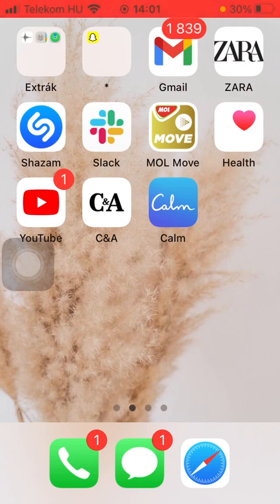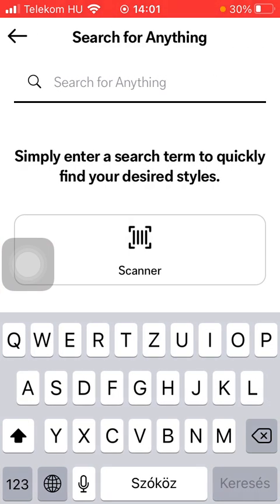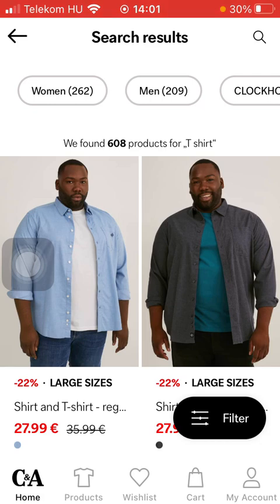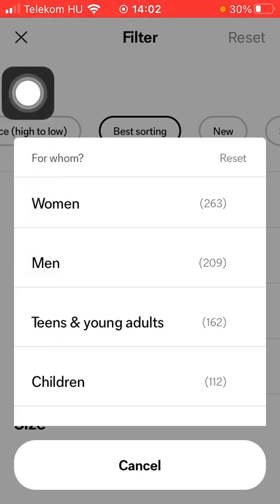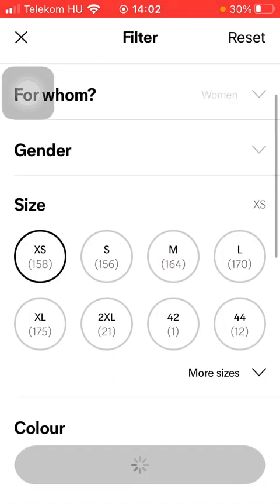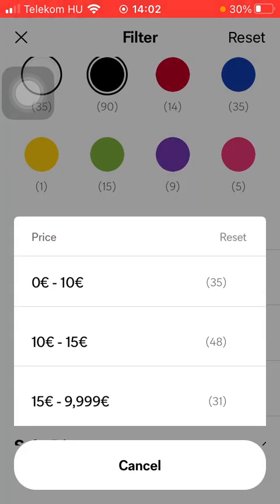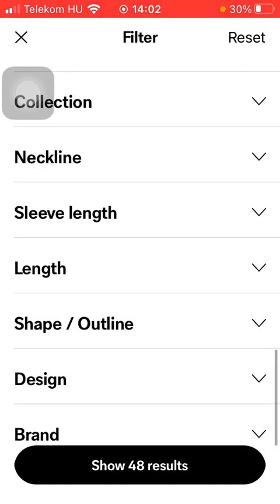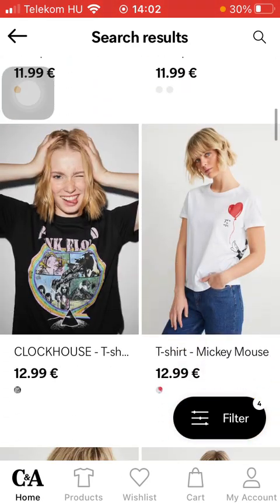How to apply filters on your search in C&A app?